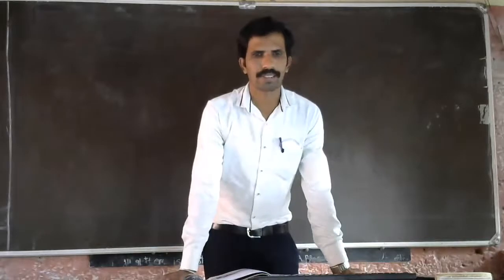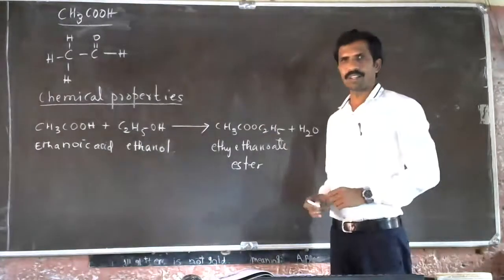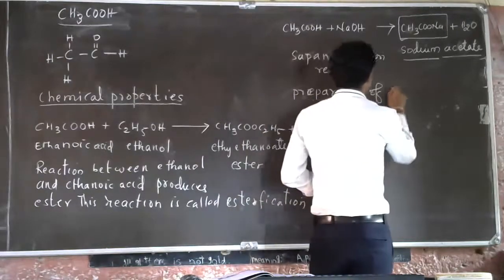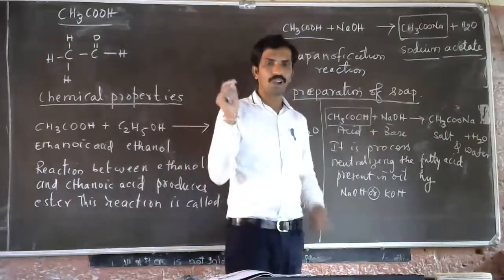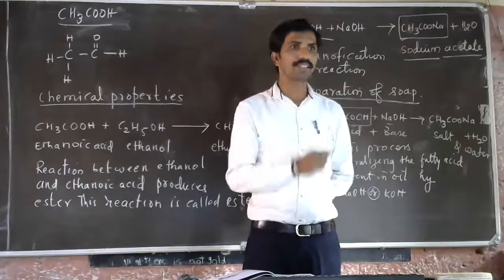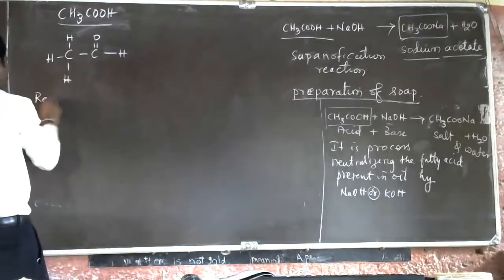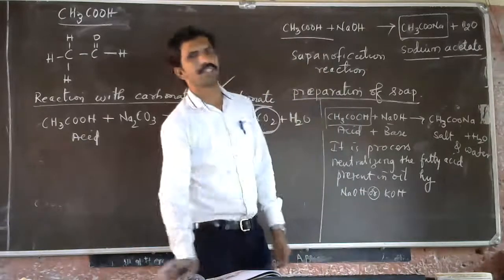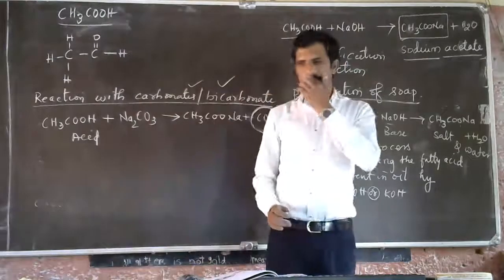Carbon and compound Part 11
Chemical properties of ethanoic acid